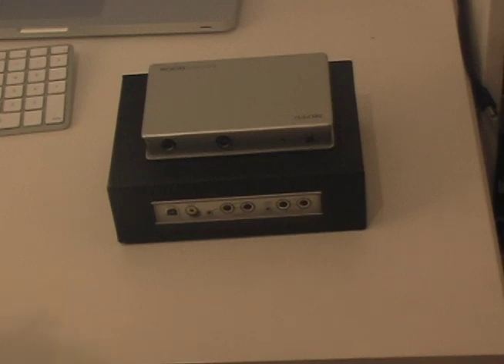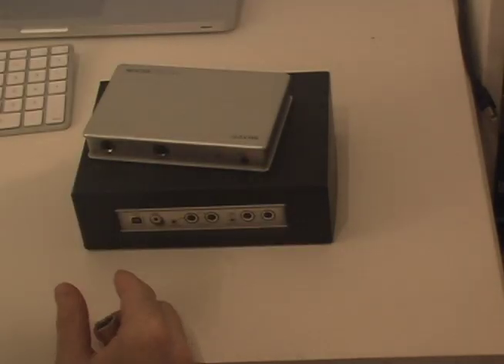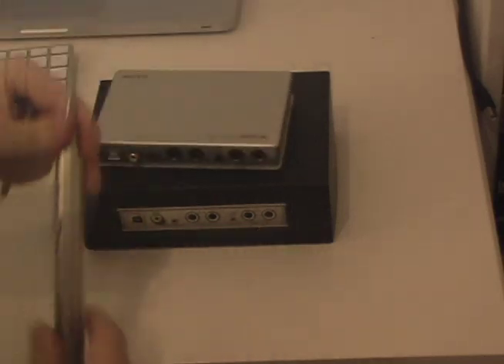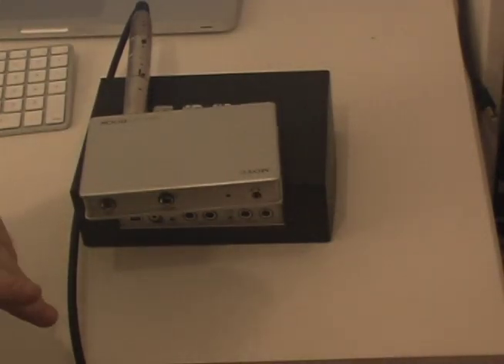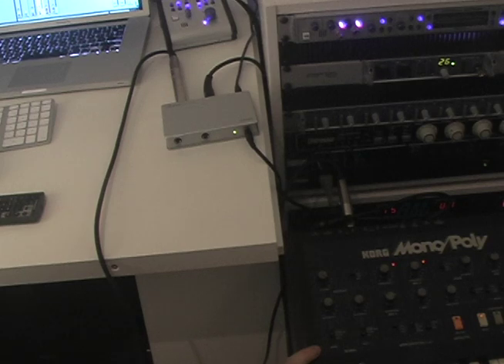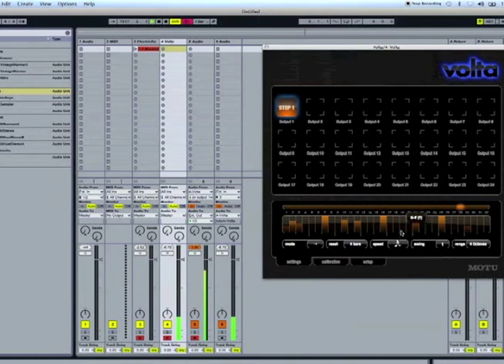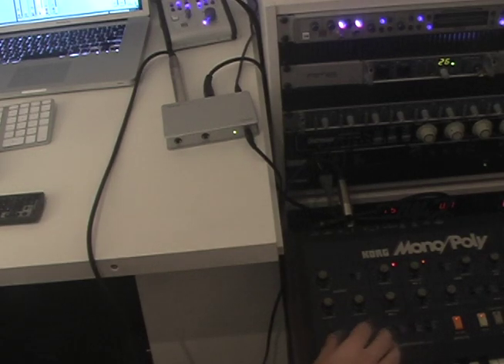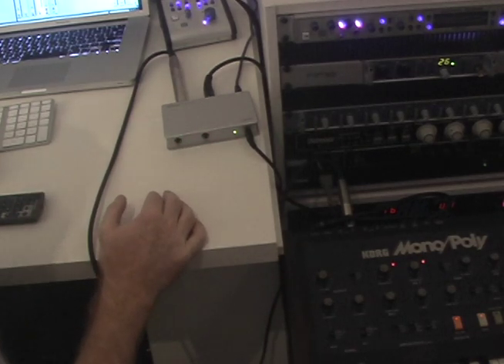Testing the New MOTU MicroBook with Volta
I tested out the new MOTU MicroBook with Volta, and it seems to work perfectly. The MicroBook is now the least expensive audio interface that's compatible with Volta. Volta is a unique plug in the sends control voltage to trigger analog synthesizers. The host software is Ableton Live 8.

(eBay link)